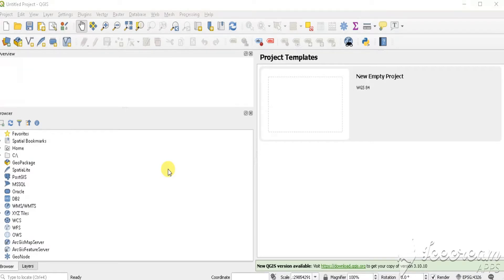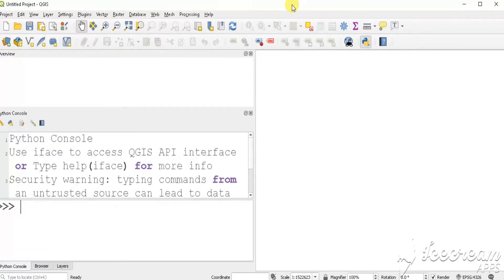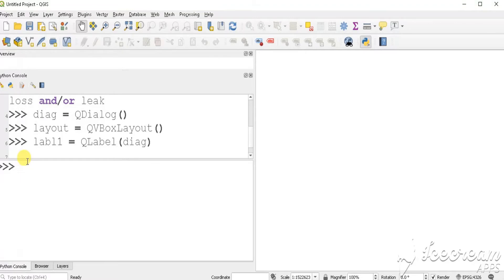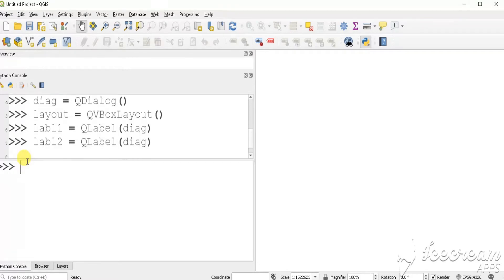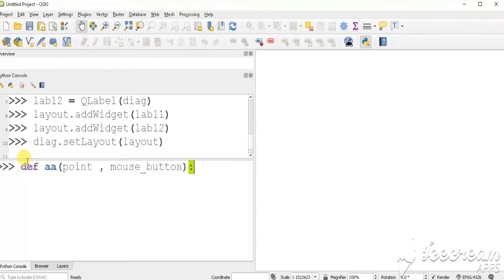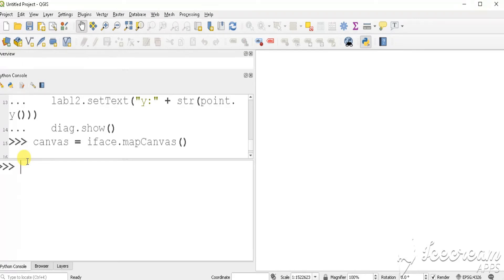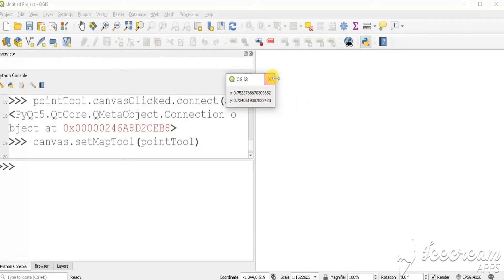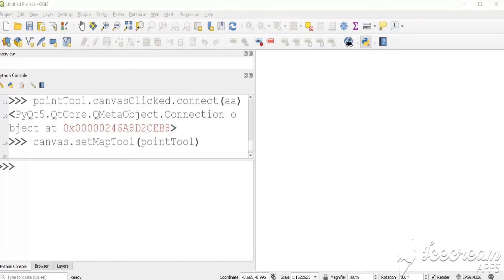QGIS for Python Programmers : Displaying Dialogs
Displaying Dialogs using PyQT5 in QGIS
Display x and y coordinates of the point clicked on Map Canvas in a dialog
CODE:
def aa(point , mouse_button):
   label2.setText("x:" + str(point.x()))
   label1.setText("y:" + str(point.y()))
   diag.show()

diag = QDialog()
layout = QVBoxLayout()
labl1 = QLabel(diag)
labl2 = QLabel(diag)
diag.setLayout(layout)
layout.addWidget(labl1)
layout.addWidget(labl2)

canvas = iface.mapCanvas()
pointTool = QgsMapToolEmitPoint(canvas)
pointTool.canvasClicked.connect(aa)
canvas.setMapTool(pointTool)